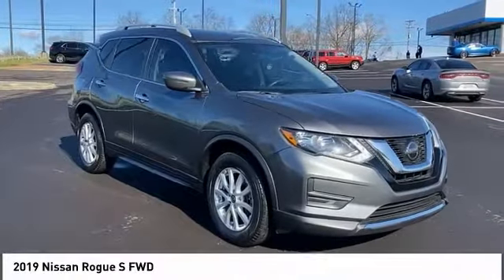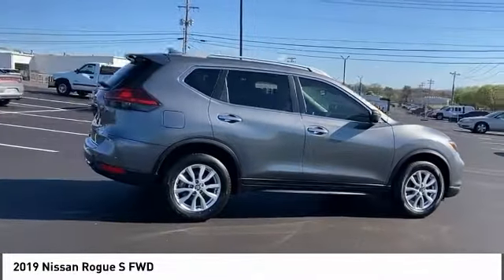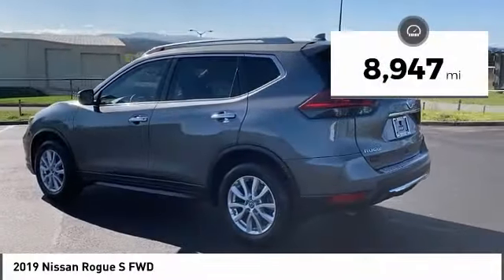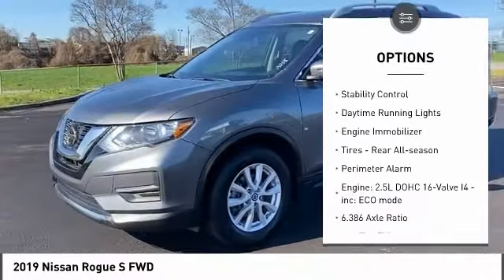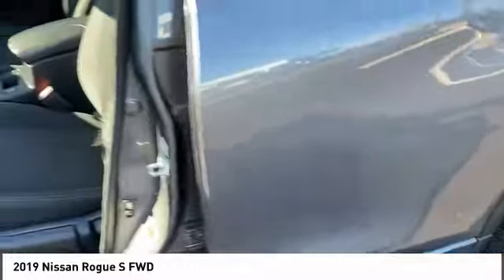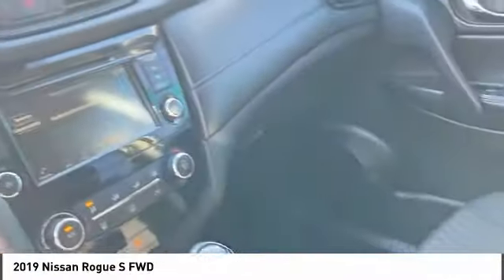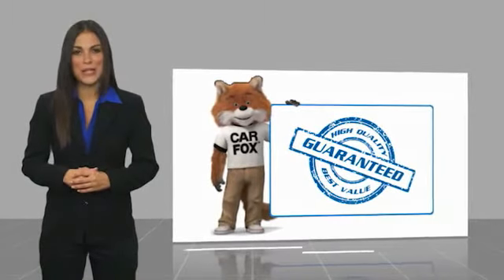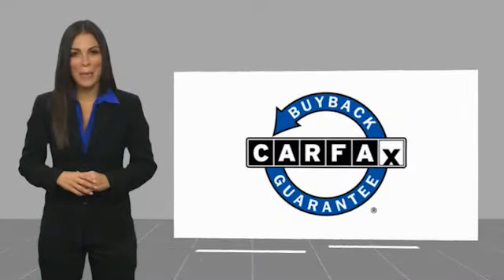2019 Nissan Rogue Alcoa TN 745403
2019 Nissan Rogue S FWD

West Chevrolet
3450 Airport Highway